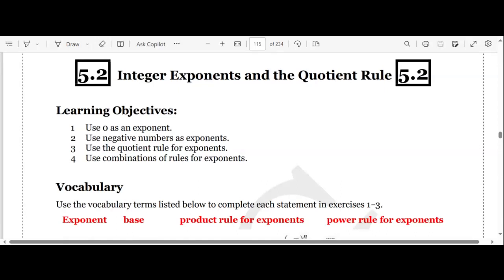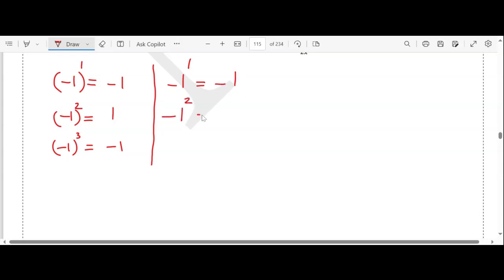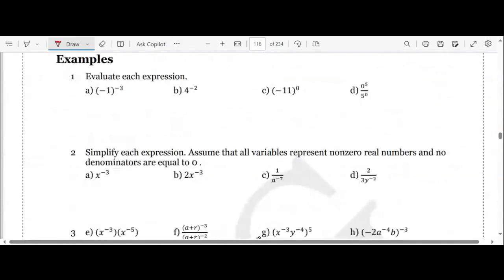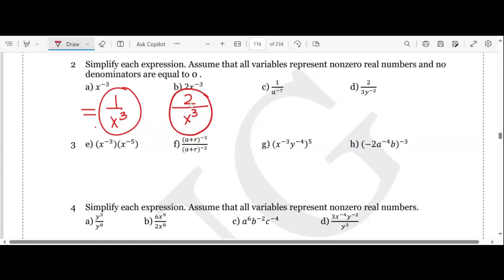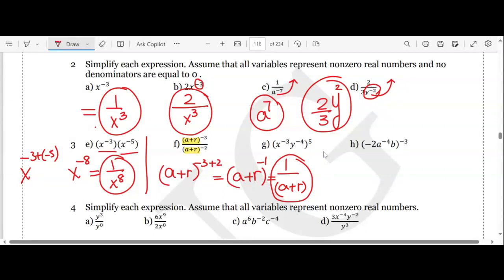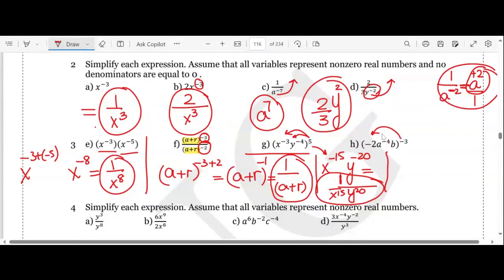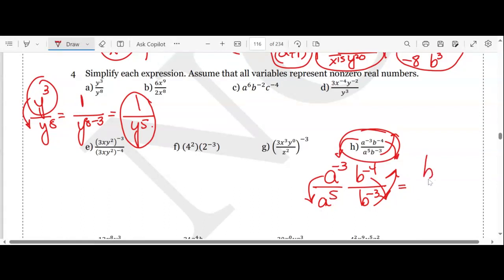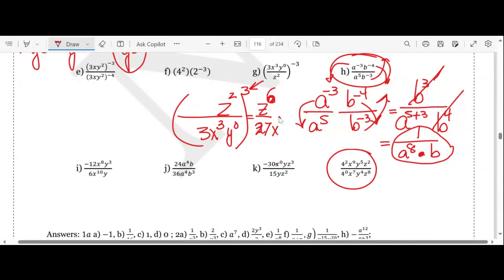Exponent and polynomials 2